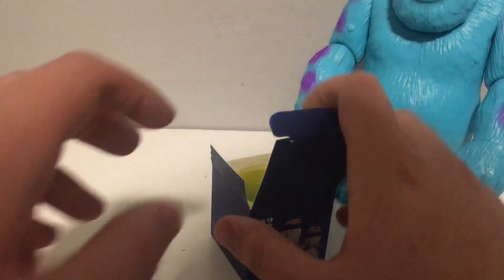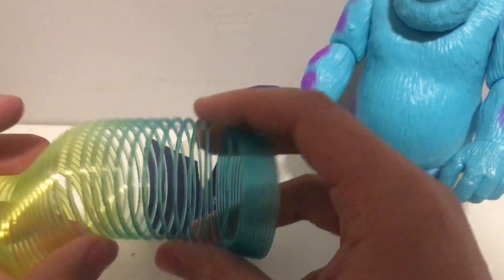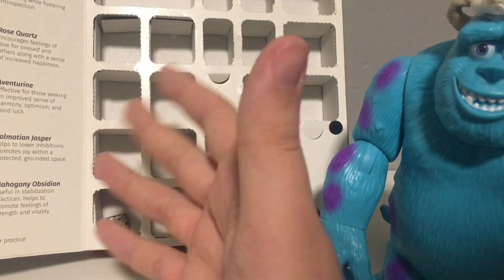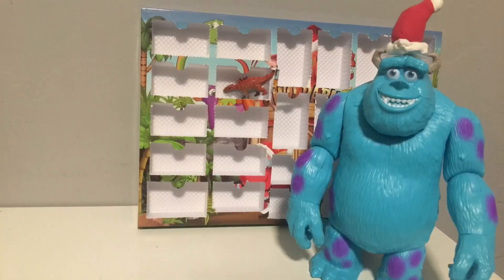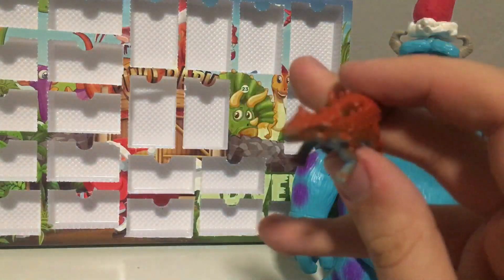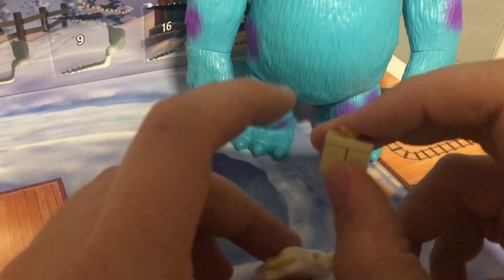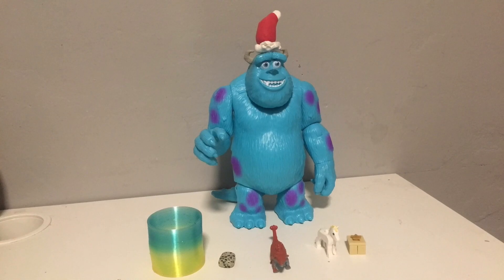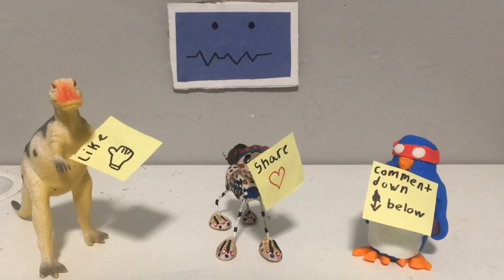BDH’s Advent calendar time Day 22 with Sully (Final Stretch)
Day 22 and the final stretch of the series, so today we’ll be opening all the number 23s with today’s special guest Sully from monsters inc